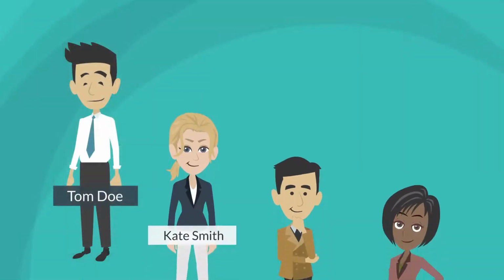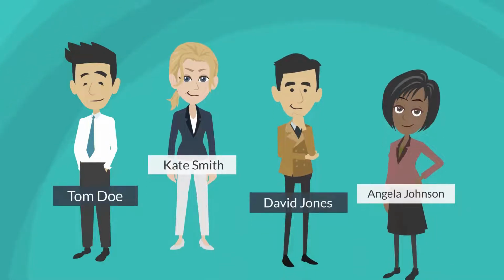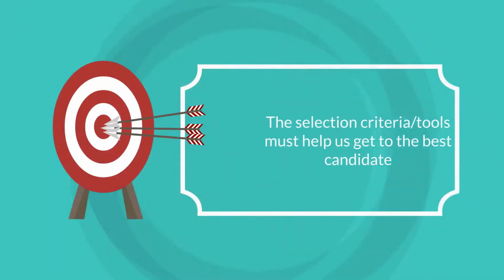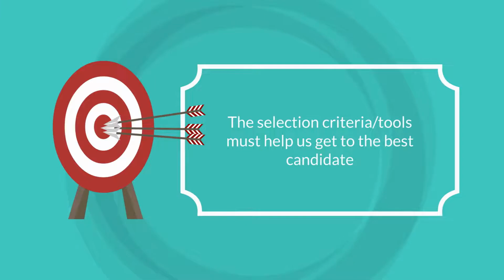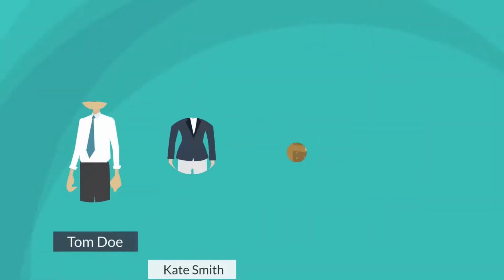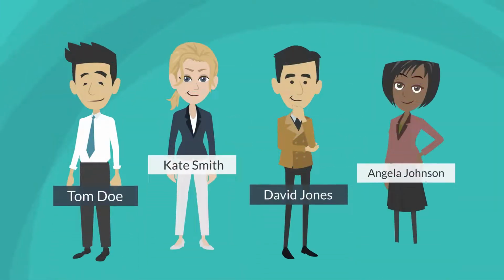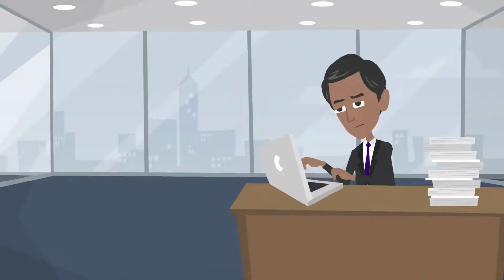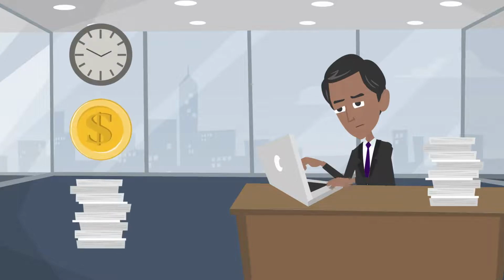HR - Reliability and Validity in the Selection Tools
In this video, we will discuss the difference between Reliability and Validity in the selection tools